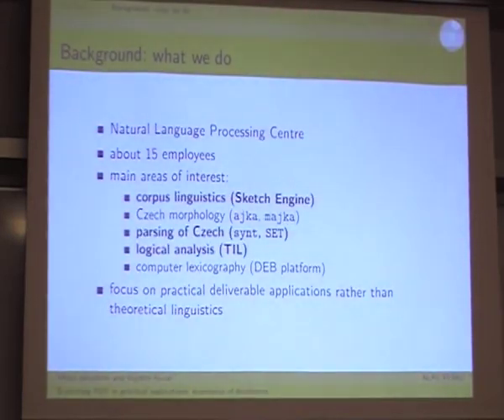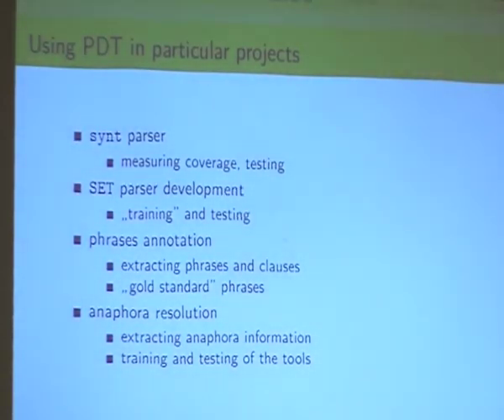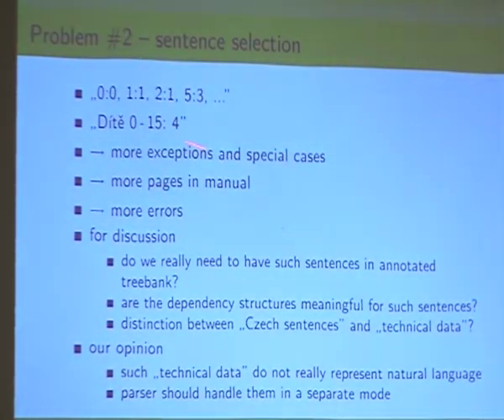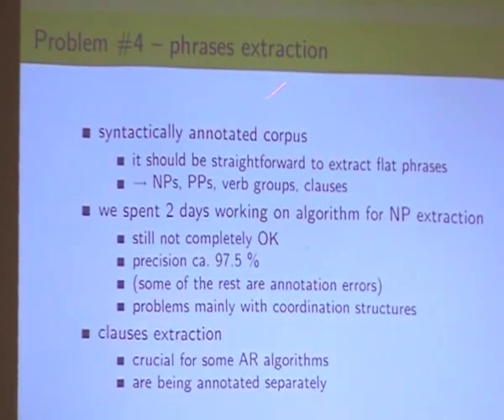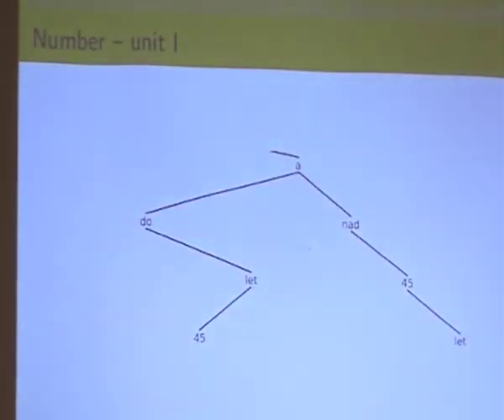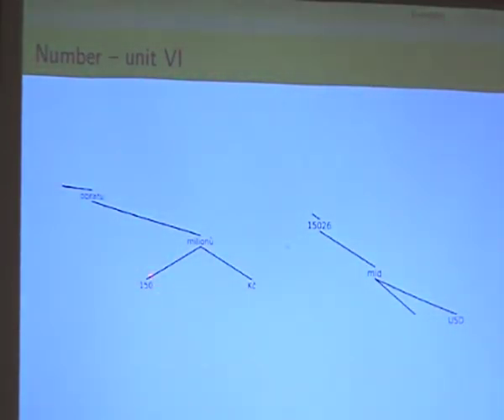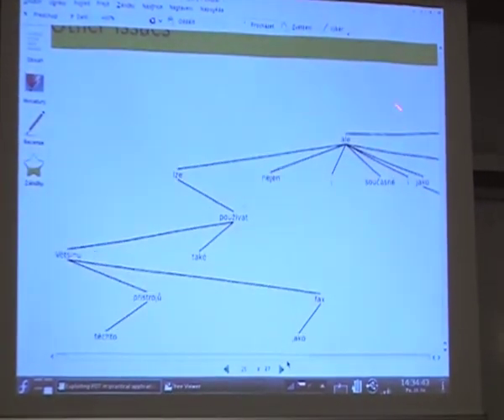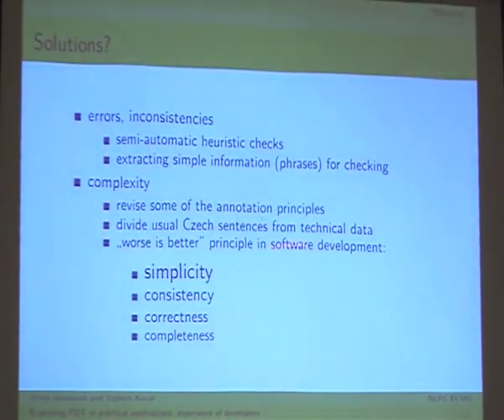Zkušenosti z prakticky orientovaných projektů využívajících PDT [ LingMon #51 ]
Na prednasce budou prezentovany zkusenosti s vyuzivanim Prazskeho zavislostniho korpusu (PDT) - zejmena jeho analyticke, castecne i tektogramaticke roviny - pro prakticke reseni projektu v oblasti NLP. Jedna se o projekty vyvoje a vyhodnoceni noveho syntaktickeho analyzatoru SET vyvijeneho v Centru zpracovani prirozeneho jazyka FI MU, extrakce a anotace klauzi, jmennych a predlozkovych frazi a extrakce anafor z bezneho textu. Na konkretnich prikladech budou demonstrovany nejcastejsi problemy, s nimiz jsme se pri reseni techto projektu setkali: - nekonzistence v anotaci, - potize pri extrakci jednodussich informaci (napr. jmennych frazi) ze zavislostnich dat apod. V zaveru uvedeme nekolik navrhu metod, ktere by mohly nektere problemy vyresit, pripadne pomoci lepe se zorientovat ve strukture dat PDT.